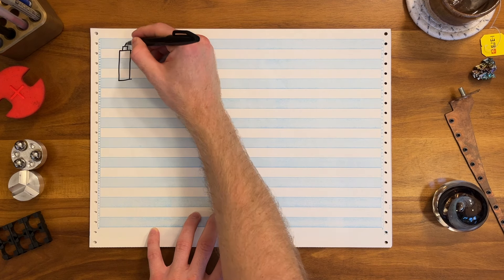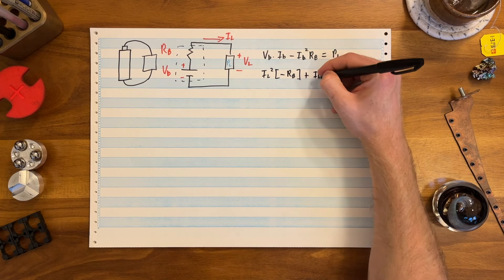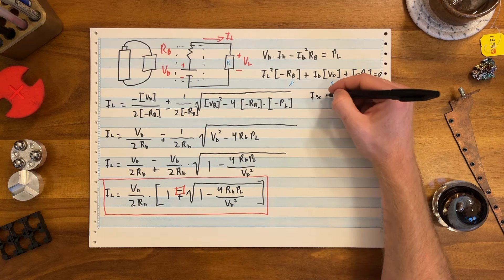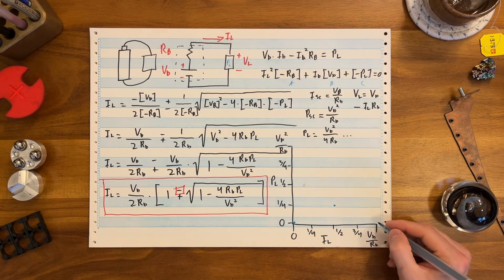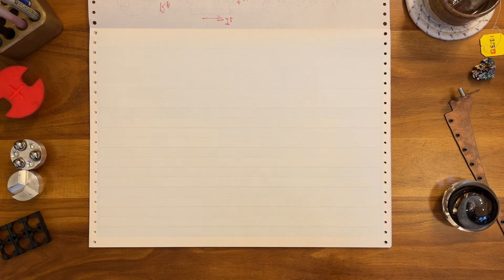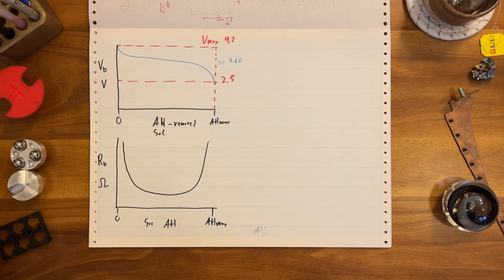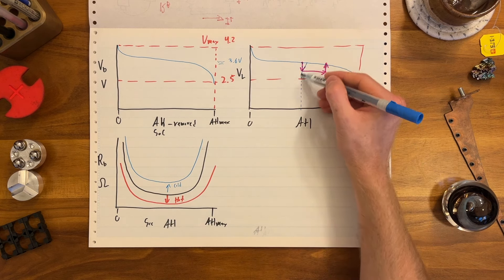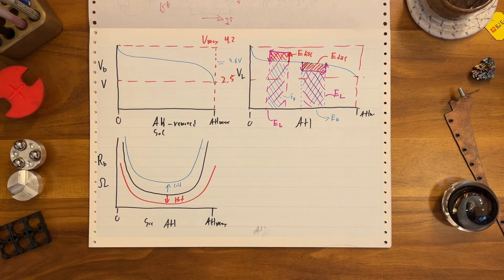Lithium Batteries 101: Introduction to electrical modeling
Lithium ion batteries can be approximated with a very simple voltage source and resistance model. This circuit is then solved as a function of load power for the electrical parameters (voltage/current/ and power dissipation). These solutions can be propagated forward with a numerical solver to simulate the electrical response of a battery and predict its temperature. The OCV vs SOC curve is introduced and then modified to show how the load voltage varies with charge and discharge.

This is a new topic for precision stuff and I hope to add more battery related content in the future. If you are building FSAE racecar batteries this equation is the core of your battery simulator and the rest is just getting the data.